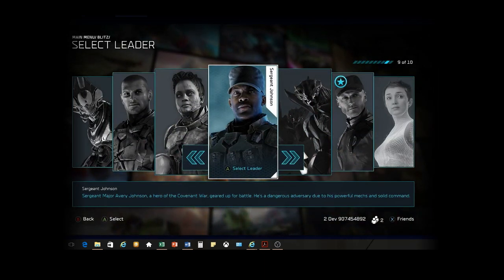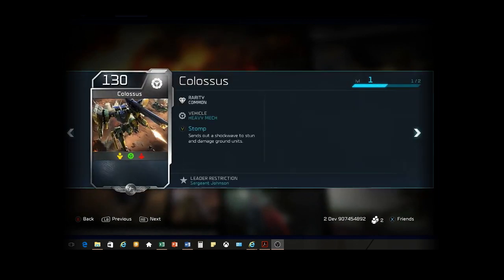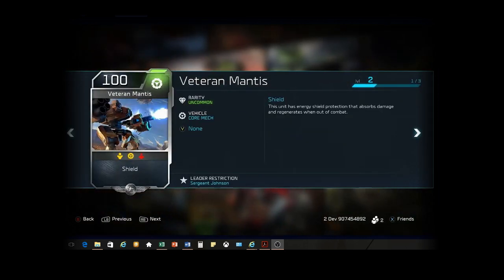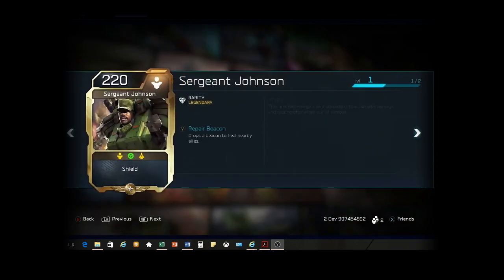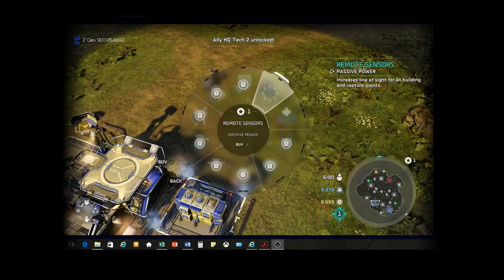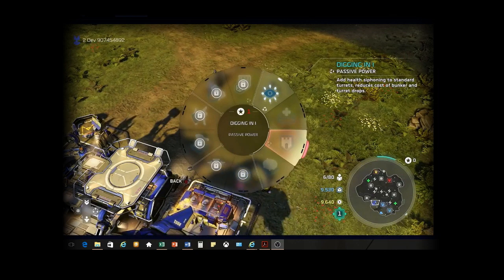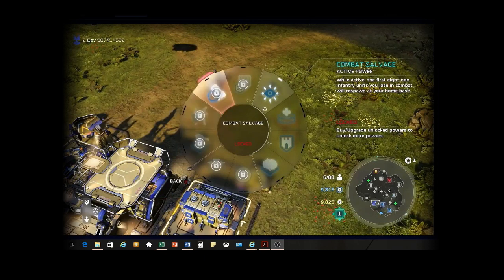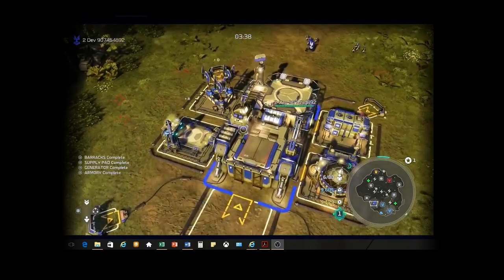SGT JOHNSON! NEW LEADER! All Blitz Cards - MP Leader Powers - First Gameplay! (Halo Wars 2)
So hyped for this!!! SGT Johnson is the new UNSC Leader dropping EARLY (MONDAY!!!) next Week!